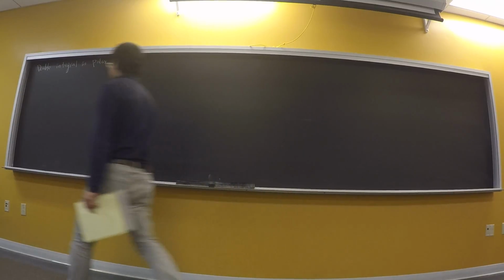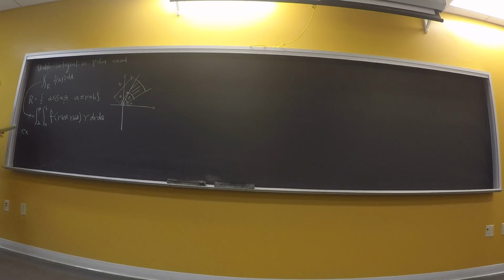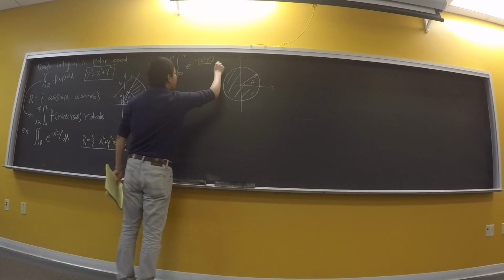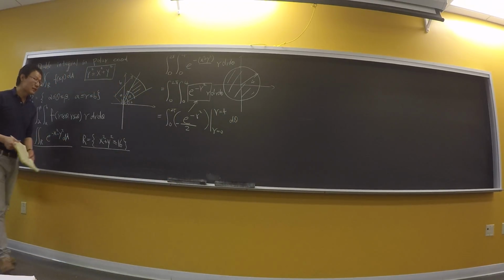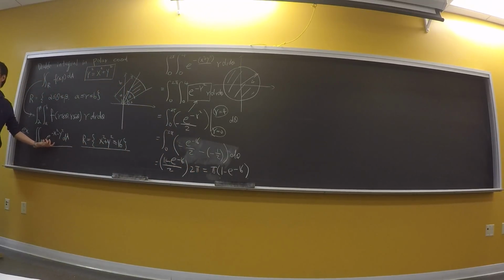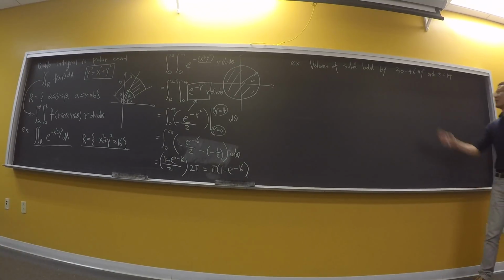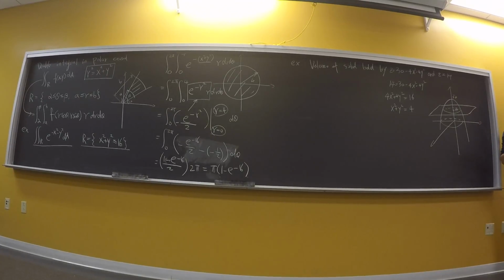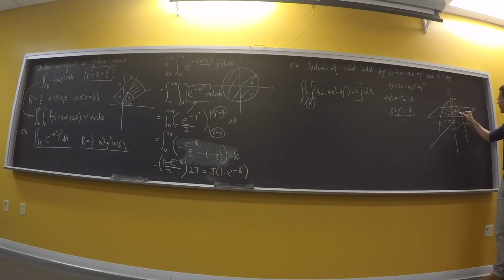Calc 3, Mar 13, Part 1